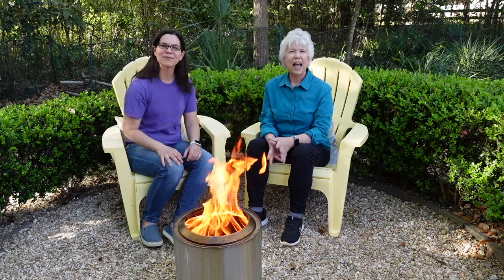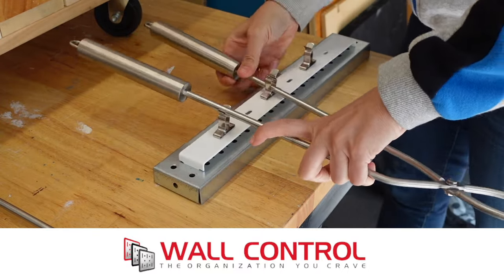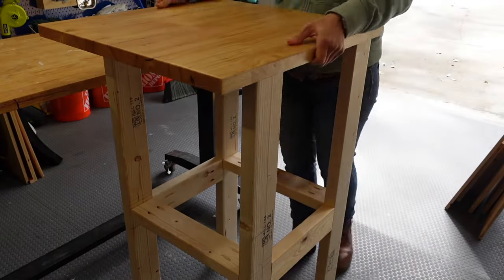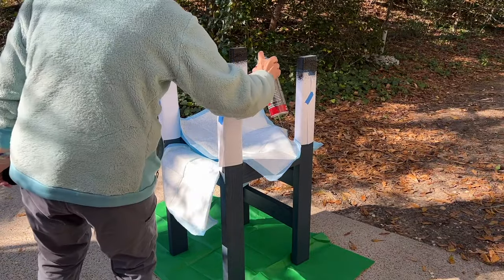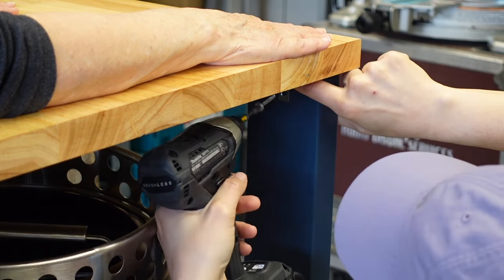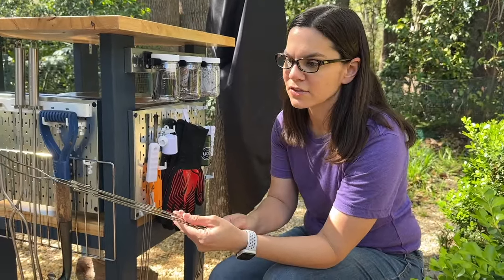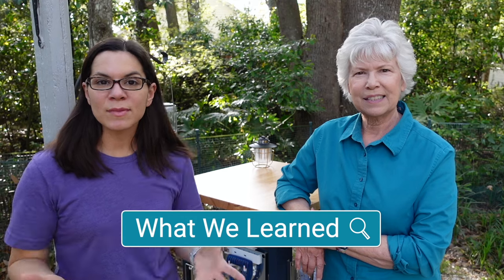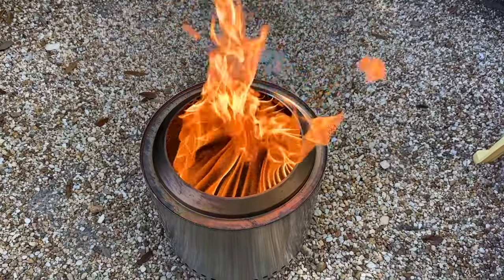How to Store Solo Stove and Gear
Join us as we make a DIY Solo Stove Station to hold our fire pit, firestarters, wood, tools and more!

Chapters
00:00 Introduction
01:34 2x4 cut list
02:14 Assemble fire pit station
04:38 Wall control panels and hooks
06:22 Placing DIY solo stove station
06:56 What's inside the fire pit station
08:28 S'more station
09:03 What we learned
09:51 Back of wall control with hooks